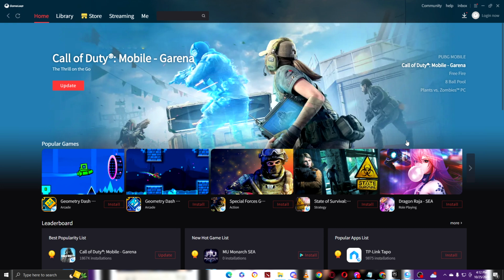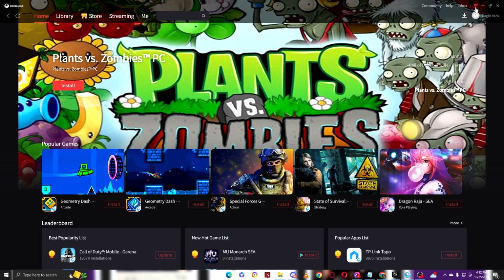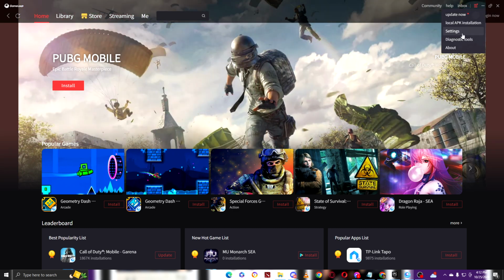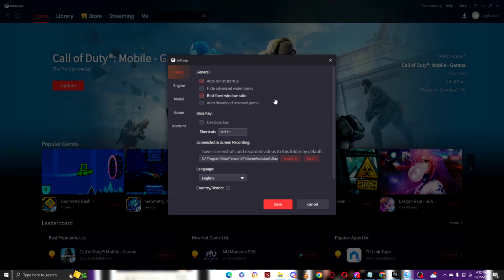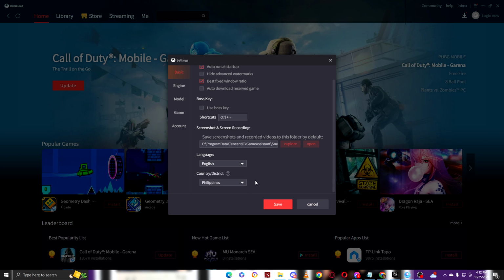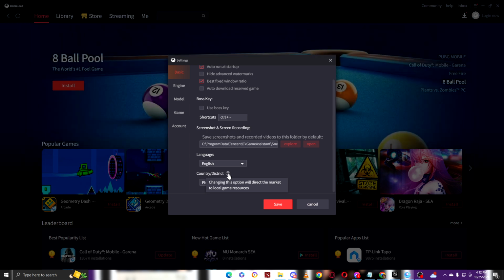How to Download Games in Gameloop | GG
How to Download Games in Gameloop – Get Your Favorite Titles Instantly

Downloading games in Gameloop is a straightforward process that allows you to access a wide range of titles directly from the emulator. This guide will show you how to download different games in Gameloop effortlessly.